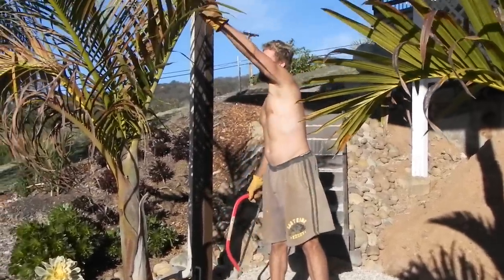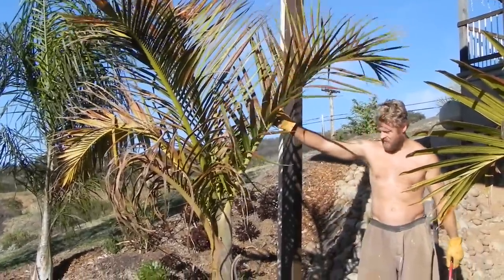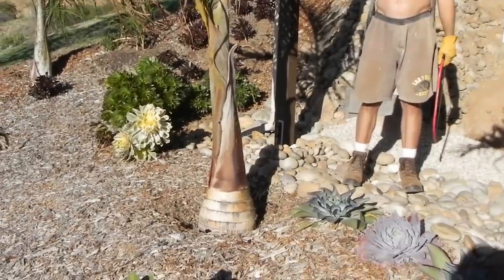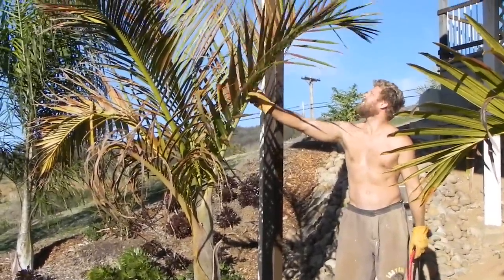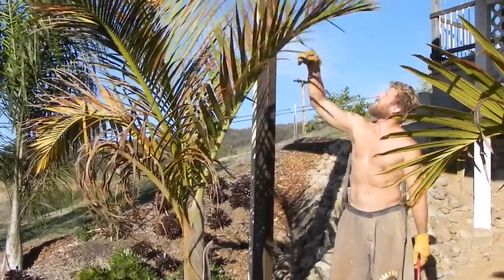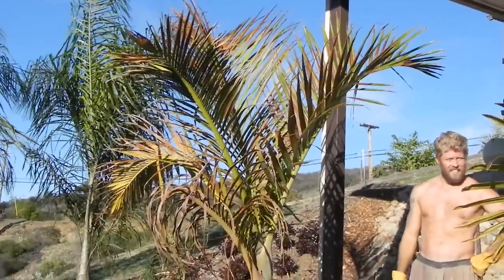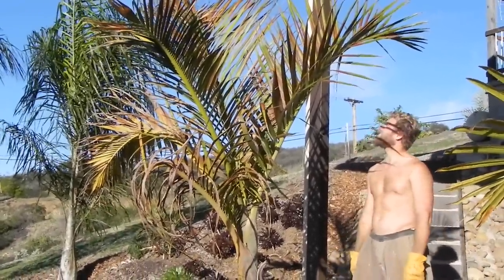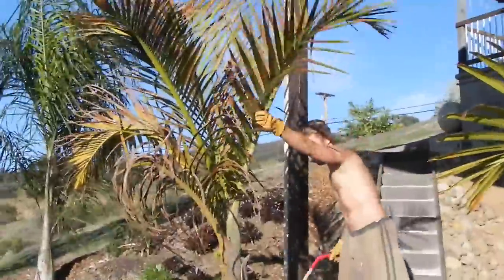Cutting Down Spindle Palm.mov